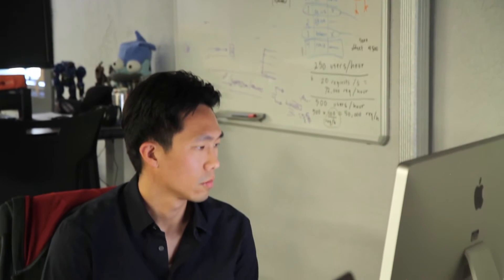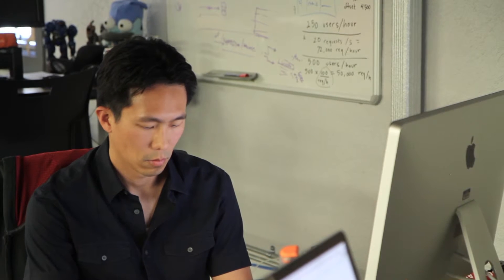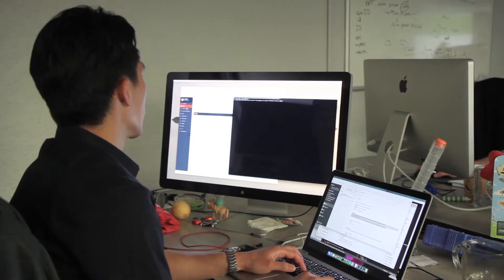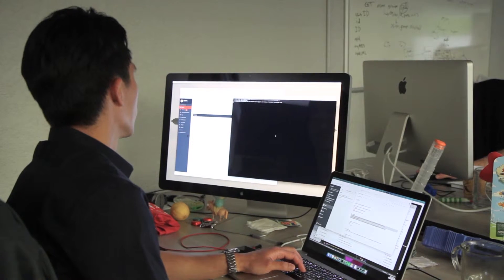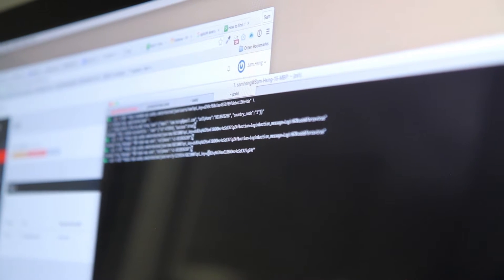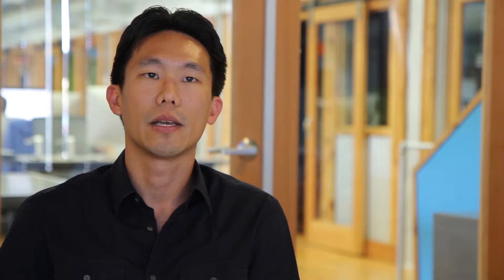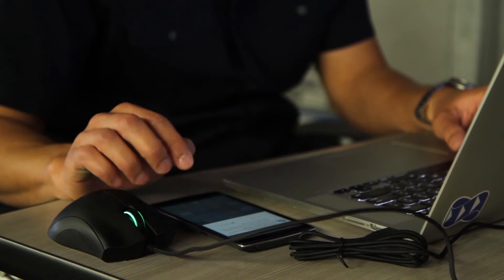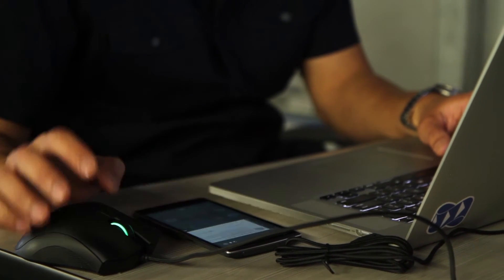SendGrid Replaces Homegrown 2FA Solution with Authy Cloud Service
How the leading email delivery platform chose the added security layer of Authy’s two factor authentication.